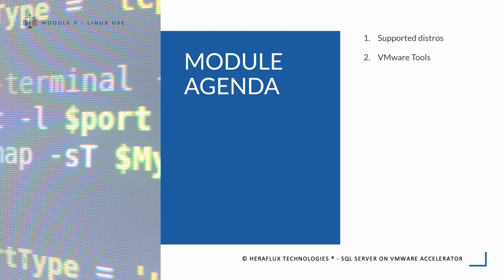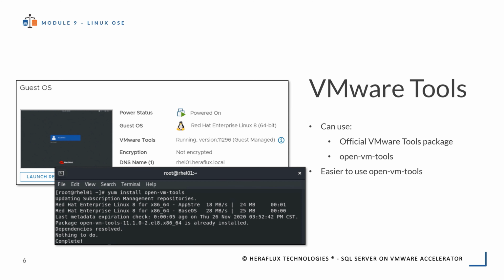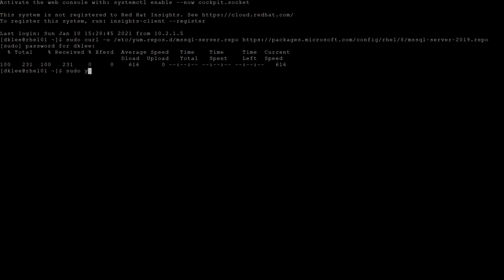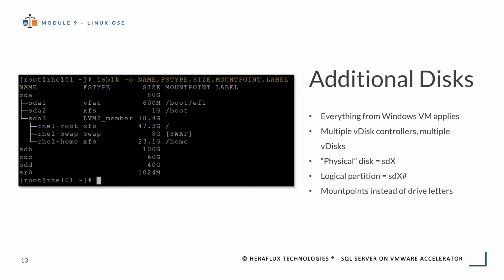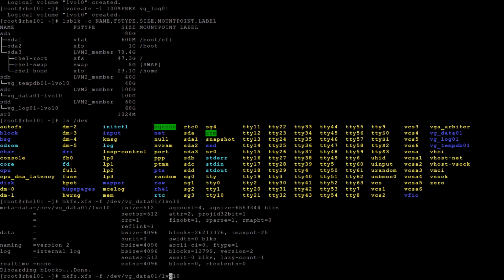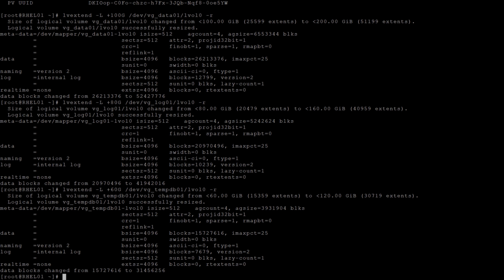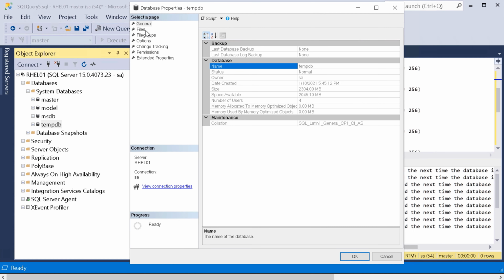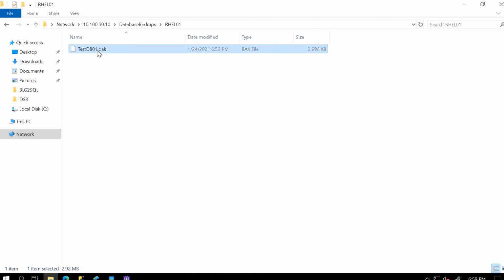SQL Server on VMware Accelerator – Module 09 – Linux Operating System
David Klee, Founder of Heraflux Technologies and Microsoft Data Platform MVP and VMware vExpert, brings you the ultimate boot camp for architecting and managing your critical SQL Servers when running on the VMware vSphere virtualization platform.

This module discusses little-known items to manage when deploying SQL Server on Linux virtual machines, including the disk controller and disk presentation options, logical volume manager, database object placement, power profile, and how to back up your databases to a mounted network share.

This immersive video series is designed to accelerate your ability to improve the performance and availability of your enterprise SQL Server databases on VMware. With over twenty years of hands-on operational experience in the topic, this guide is packed full of tips and tricks designed to help you make the most of your virtualized data estate for administrators of all levels.

Module 1 – Why SQL Server on VMware?
Module 2 – Enterprise Storage
Module 3 – Networking & Interconnects
Module 4 – Physical Host
Module 5 – VMware ESXi
Module 6 – Host Clusters & Operations
Module 7 – SQL Server Virtual Machine
Module 8 – Windows Operating System
Module 9 – Linux Operating System
Module 10 – SQL Server Instance & Databases
Module 11 – Performance Tuning
Module 12 – Availability Tuning
Module 13 – SQL Server on VMware Licensing

We hope this video series can help you, but we also know that every platform is unique. If we can help you tune your business’s data platform (both cloud or on-premises), do not hesitate to contact us at heraflux.com. We’ll schedule a call to see how we can help your organization get the most out of your virtual databases!